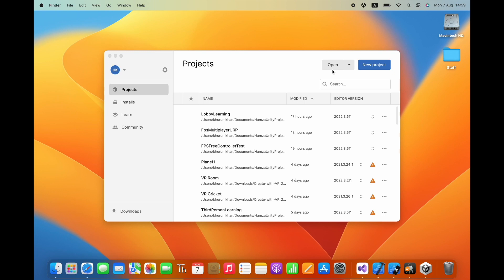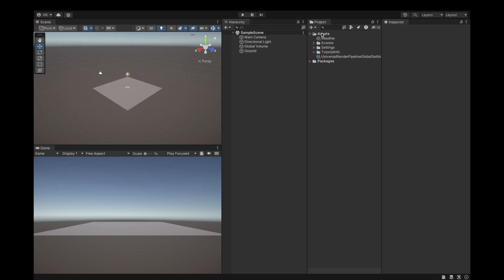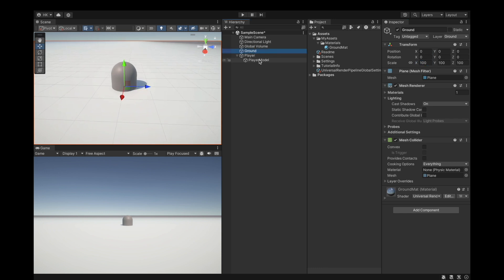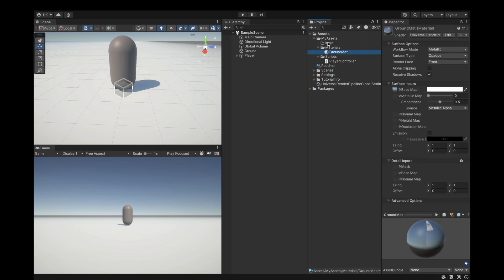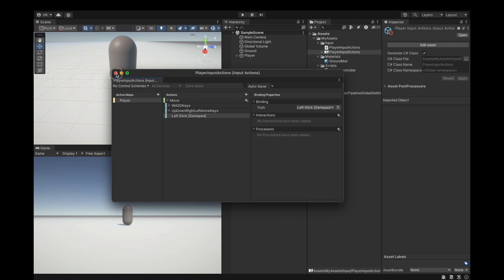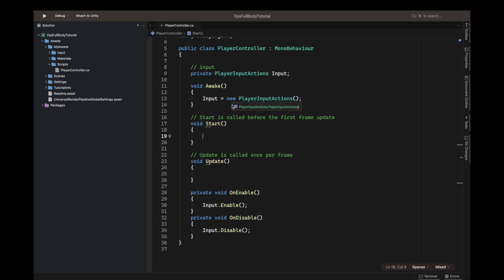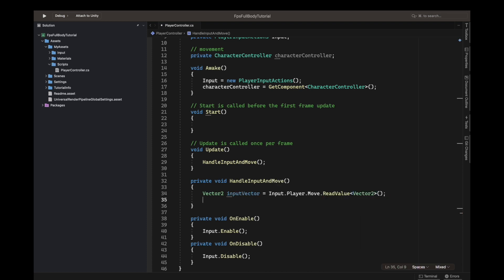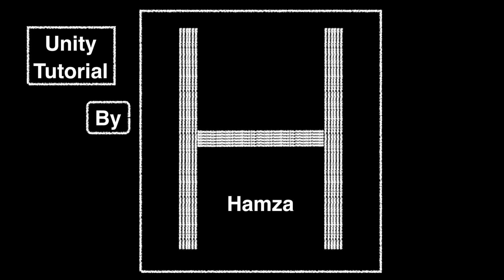Unity Character Controller Movement | Fps Full Body Tutorial #1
in this video we will give our player basic movement like forward, backward, right, left

Time Stamps :
0:00 - Intro
0:04 - Creating a new project
1:40 - Setting up the scene and creating the player
5:36 - Installing the new input system and creating the basic actions
9:18 - Script
14:01 - test
14:35 - Outro This description may contain affiliate links. If you click the link and make a purchase I may receive a commission at no additional cost to you.

Top Free Assets on Unity Asset Store!

Top New Assets! on Unity Asset Store!

Maybe you are just looking for project files directly?, Well here is a link for downloading the Fps Unity Package :